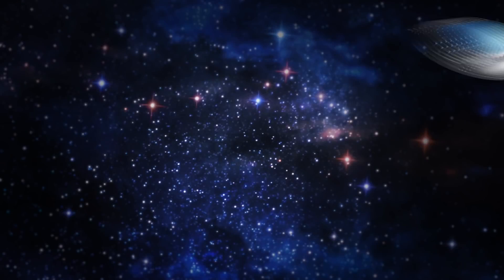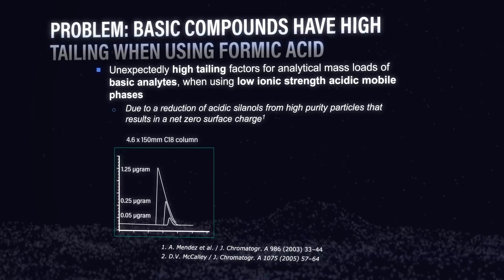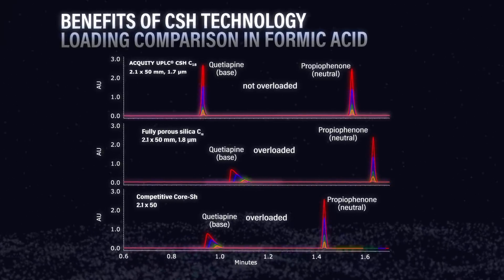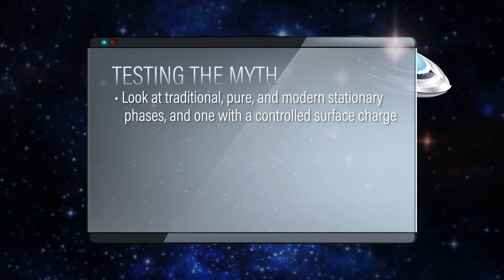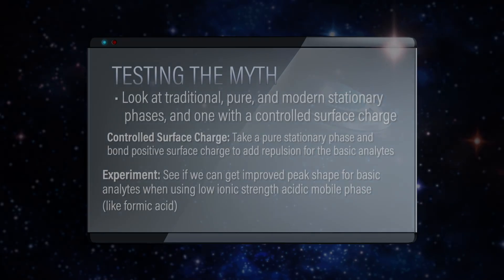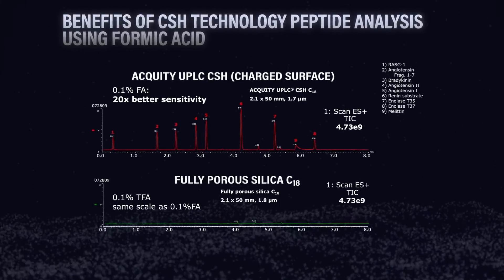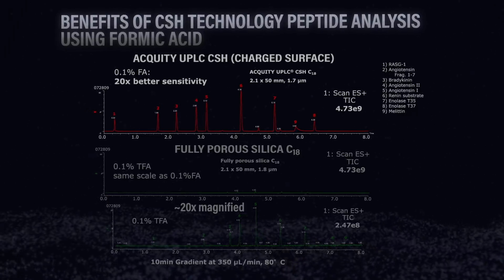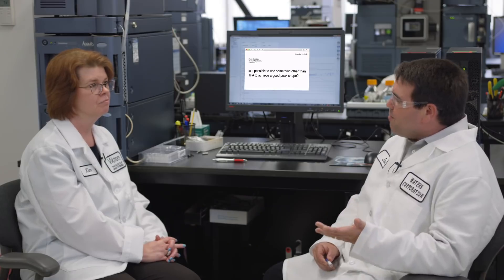Do I have to use an ion pairing reagent at low pH when analyzing bases? | Trust Your Science 12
A scientist is having trouble with poor peak shape when analyzing basic peptides. Is there a mass spec friendly mobile phase?

In liquid chromatography (LC), ion pairing reagents such as trifluoroacetic acid (TFA) have been used to reduce peak tailing for ionizable bases. When using LC with mass spectrometry (MS), a common issue with TFA is that this reagent competes in the MS source and reduces the signal response for the analyte(s) of interest. Low ionic strength acidic mobile phases such as formic acid are preferred for MS analysis, however, its peak shape is poor. In this episode of TrustYourScience, we take a look at this peak shape phenomenon and investigate if you truly need an ion pairing reagent to analyze bases when using MS detection.